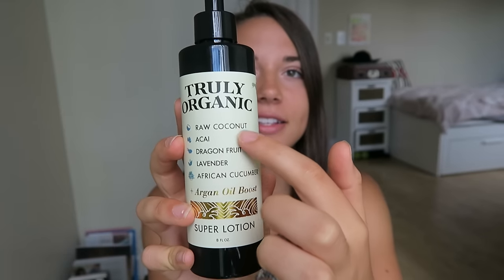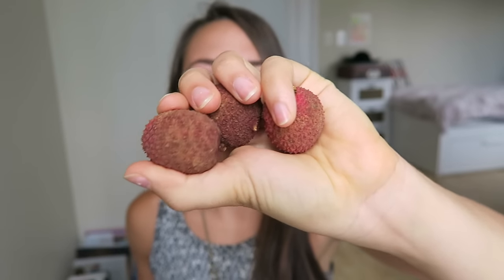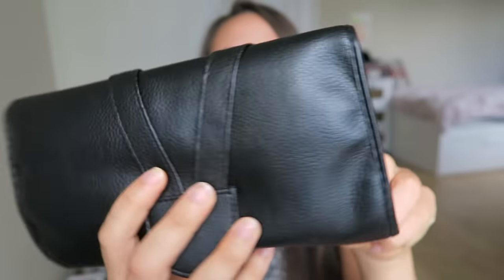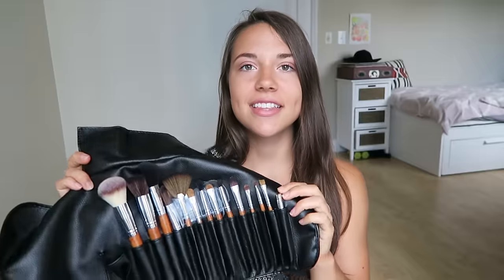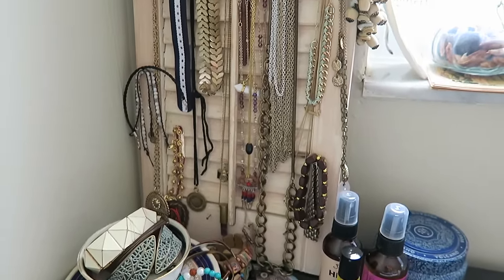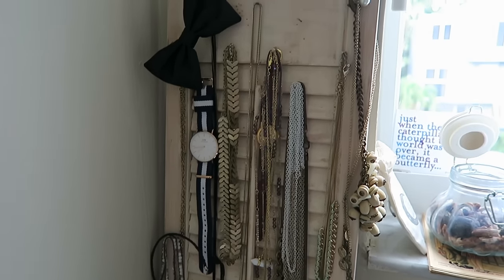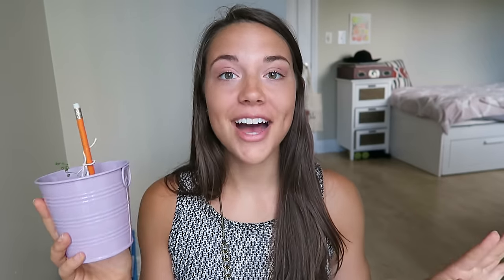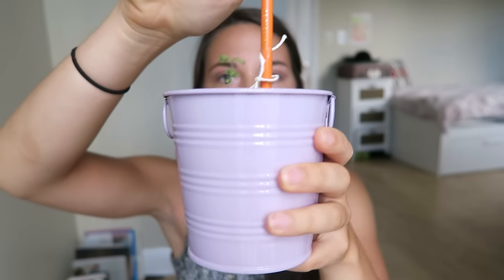June Favorites + July Intentions || Vegan Makeup Brushes, Food, and More!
Nutritionfacts.org

FTC: Part of this video is produced in collaboration with Vanity Planet, but as always, all opinions are my own and I only promote things I truly believe in and personally use :)